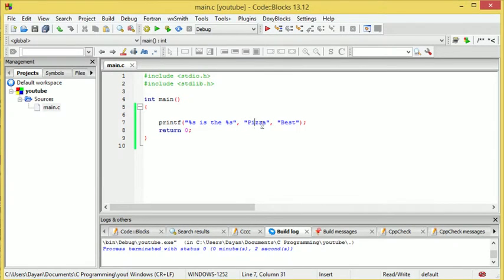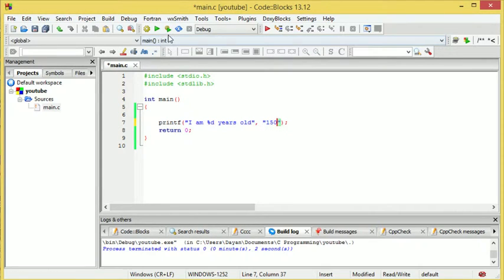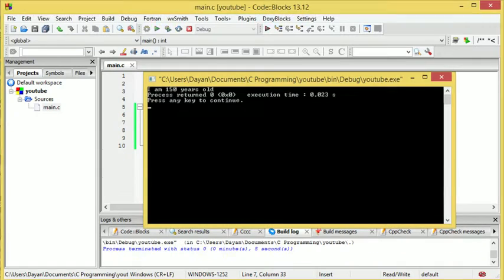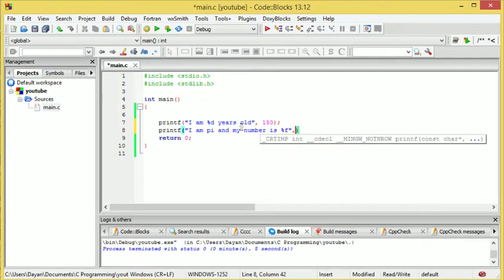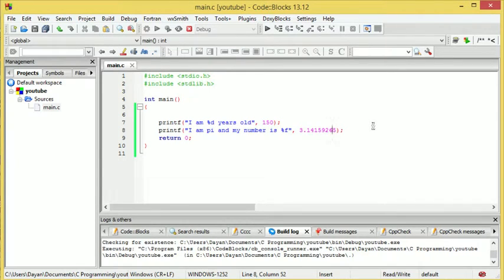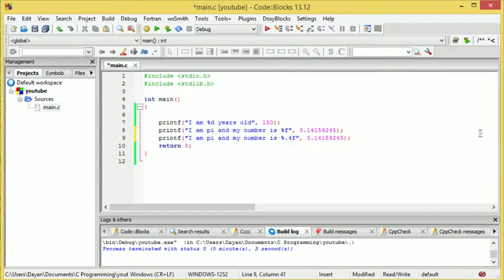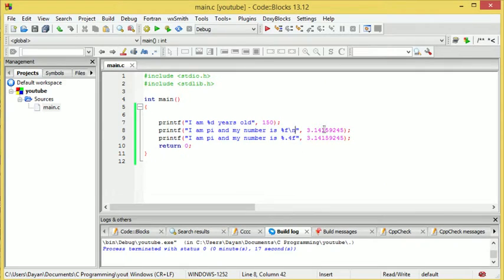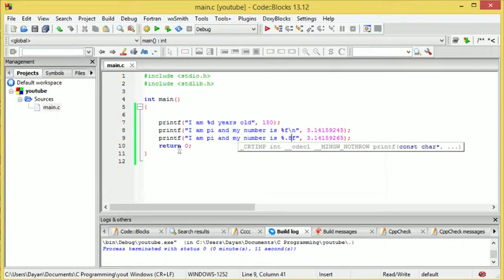C Programming - 07 - Digit Conversion Chars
We continue our look into conversion Characters in this video